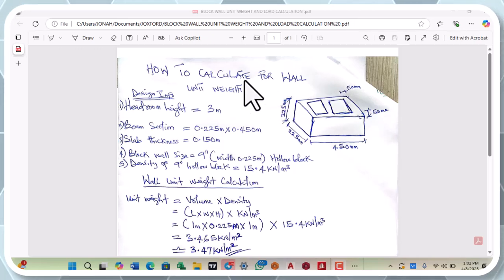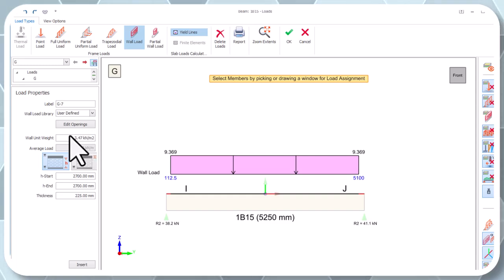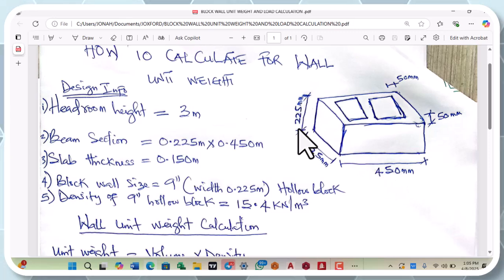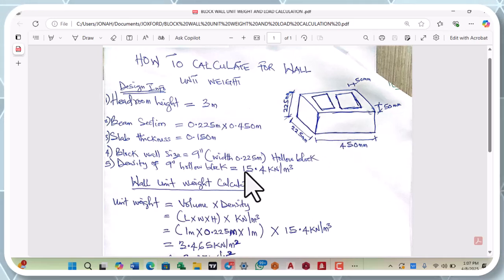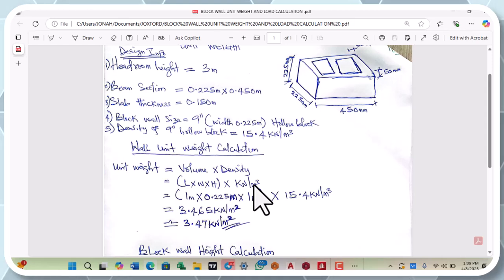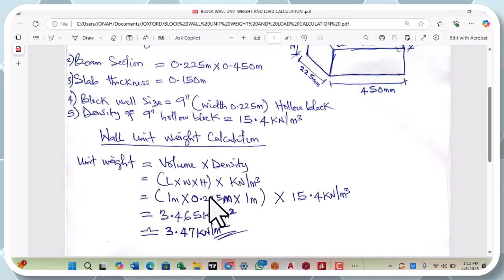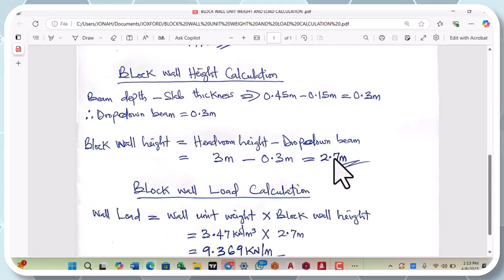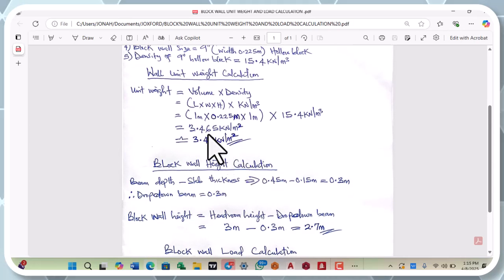HOW TO CALCULATE BLOCK WALL UNIT WEIGHT & LOAD | STEP-BY-STEP STRUCTURAL ENGINEERING GUIDE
YouTube Description

Welcome to JOXFORD ACADEMY – Learn. Apply. Excel.

In this video, you will learn how to calculate the unit weight and load of a block wall using a simple, practical, and easy-to-understand step-by-step approach.

Understanding the weight of block walls is essential for Civil Engineers, Structural Engineers, Site Engineers, Engineering Students, and Building Professionals, especially when determining the loads acting on structural elements such as beams, slabs, columns, and foundations.

📌 In this video, you will learn:
✅ How to determine the dimensions of a block wall
✅ How to calculate the volume of a block wall
✅ How to determine the unit weight of the block wall
✅ How to calculate the total load imposed by the wall
✅ Step-by-step calculation with practical examples
✅ How to apply the calculation in structural design

Whether you are a student learning structural engineering or a professional working on real construction projects, this tutorial will help you understand block wall load calculations clearly and confidently.

JOXFORD ACADEMY
Learn. Apply. Excel.